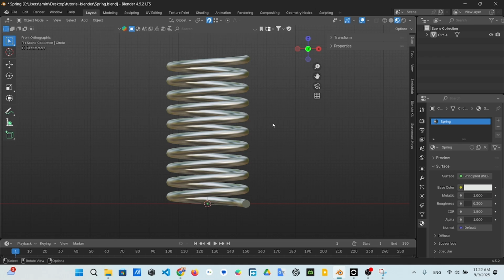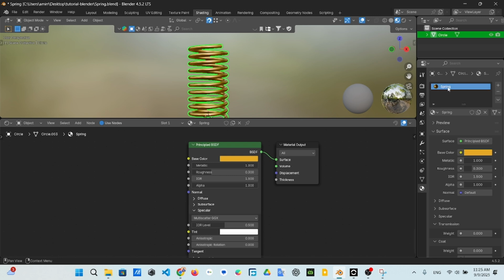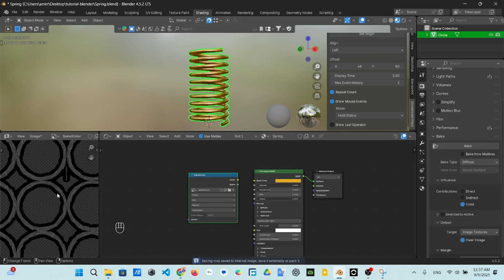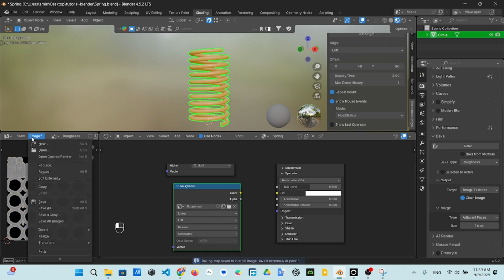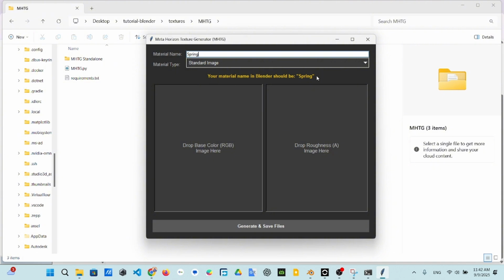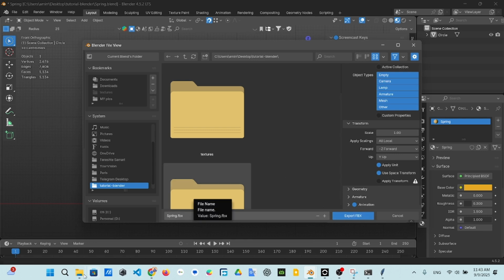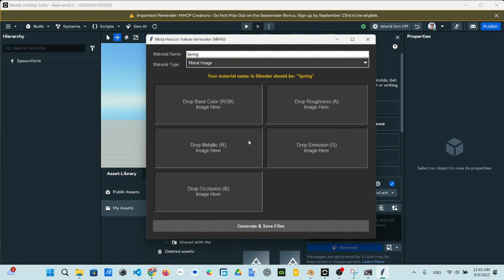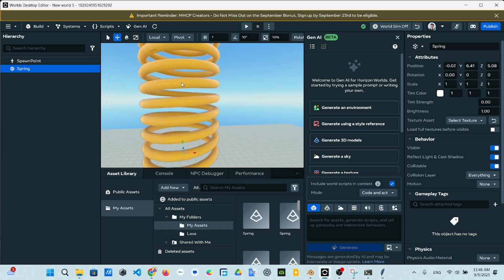Meta Horizon Texture Generator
In this comprehensive tutorial, we walk you through the complete workflow for creating a 3D model in Blender and importing it seamlessly into Meta Horizon Worlds! Learn how to prepare, optimize, and texture your assets for the best results.

We cover everything from checking model statistics to advanced material creation. Plus, we introduce the **Meta Horizon Texture Generator (MHTG)**, a custom tool designed to simplify and automate the texture channel packing process, making your workflow faster and more efficient.

Whether you're creating static props or complex animated objects, this guide will give you the skills you need to bring your creative vision to life in the metaverse.

Timestamps:

00:00 - Intro
00:22 - Checking Model Statistics
01:03 - Material Creation
04:39 - Creating Meta Horizon-friendly Textures!
06:33 - Exporting the FBX File
07:05 - Importing into the Horizon Worlds Desktop Editor